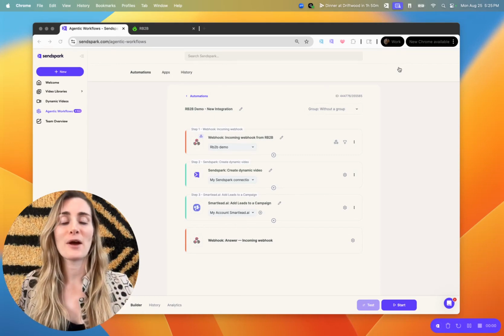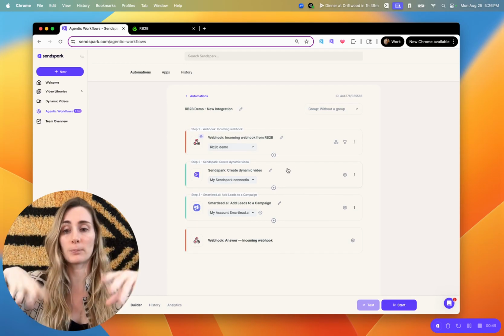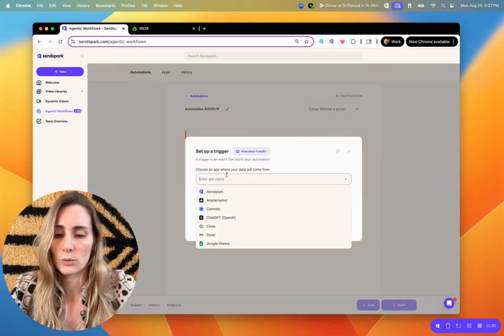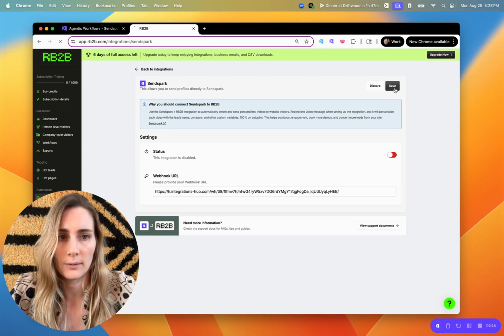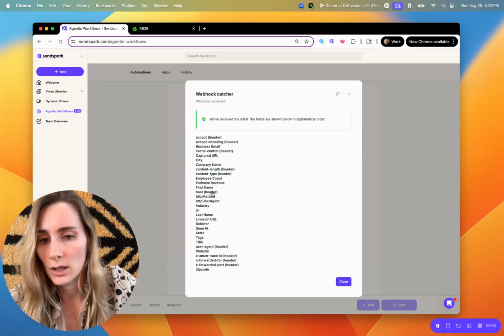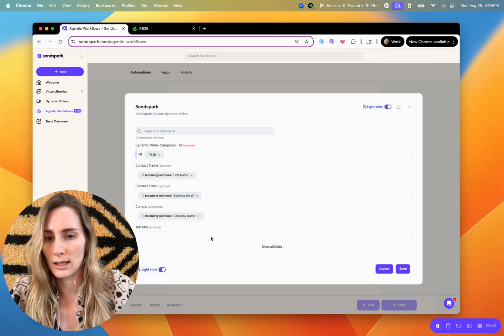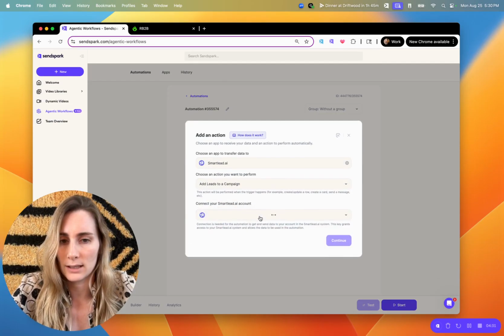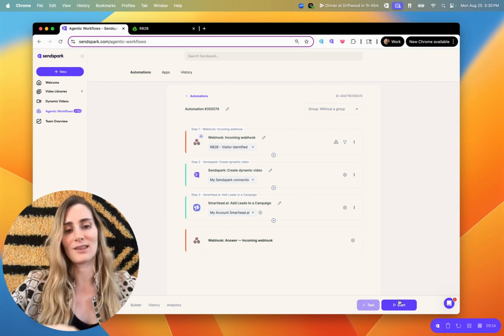RB2B + Sendspark Integration: Send AI Personalized Videos to Website Visitors Automatically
Turn anonymous website visitors into real conversations with the RB2B + Sendspark integration. In this video, I’ll show you step-by-step how to automatically create and send AI personalized videos to every visitor who lands on your site.

With RB2B de-anonymizing traffic and Sendspark generating dynamic videos at scale, you can instantly connect with warm leads through email, LinkedIn, or your CRM... without any manual work!

What You’ll Learn:

 - How to set up an Agentic Workflow in Sendspark with an incoming webhook

- How to connect RB2B to Sendspark to pass visitor data

- How to create Dynamic Video Campaigns that automatically personalize with name, company, job title, and more

- How to send personalized videos at scale through email, LinkedIn, or 50+ integrations (Gmail, Outlook, Outreach, HubSpot, and more)

This integration lets your website do the work for you, capturing attention and booking meetings while you sleep.

Happy scaling! 🚀